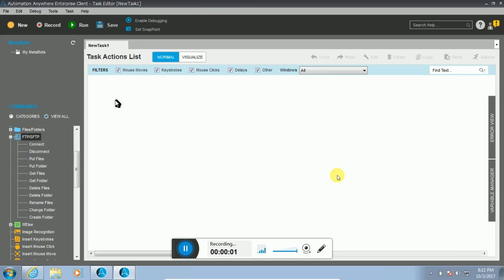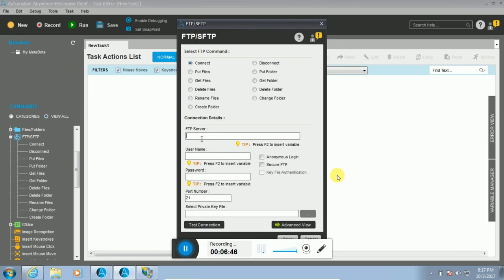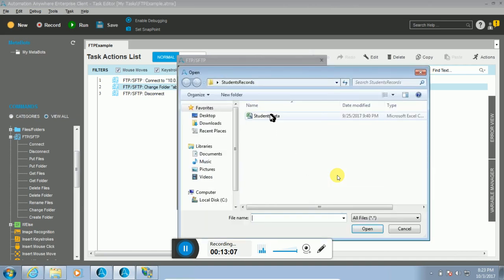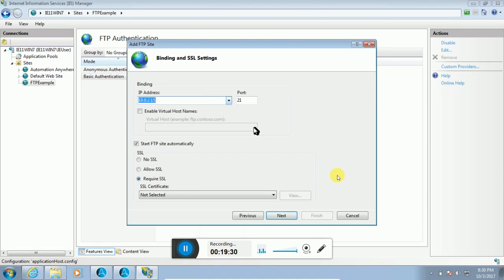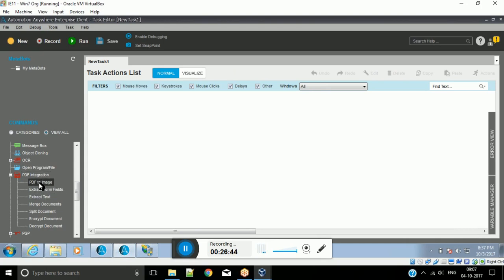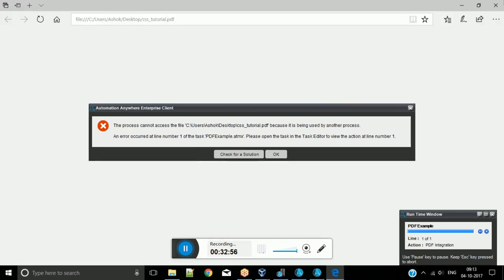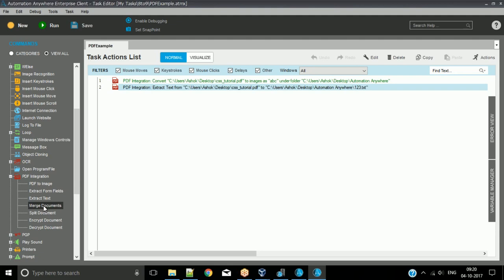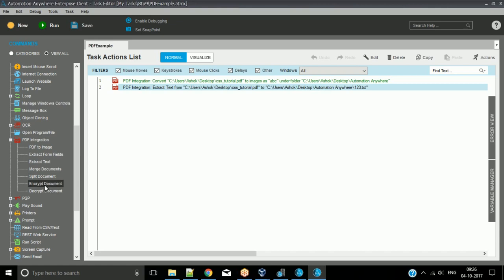RPA Automation Anywhere FTP & PDF Automation | NGI Technologies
FTP Automation in Automation Anywhere
Automation Anywhere provides robust support for FTP (File Transfer Protocol) and SFTP (Secure File Transfer Protocol) automation. Here are some key features:

FTP/SFTP Commands: Automate file uploads, downloads, and backups.
Connection Management: Connect to FTP/SFTP servers using credentials and advanced options like reconnection attempts and transfer modes.
File Operations: Perform operations such as uploading files (Put Files), downloading files (Get Files), and managing files based on their creation or modification dates.
Security: Supports secure FTP for encrypted file transfers and key file authentication for SFTP.

PDF Automation in Automation Anywhere
Automation Anywhere also offers a comprehensive PDF package for automating various PDF-related tasks. Here are some key features:

PDF Manipulation: Extract, merge, split, encrypt, and decrypt PDF documents.
Form Field Handling: Extract and set form field data.
Text Extraction: Extract text from PDF files.
PDF to Image: Convert PDF documents into image files.
Merging Documents: Combine multiple PDF files into a single document.
Splitting Documents: Split a PDF into separate files based on user specifications.

These features enable businesses to automate complex PDF-related processes efficiently.